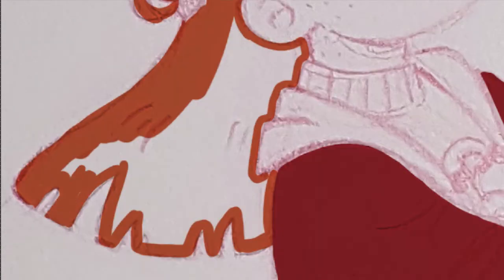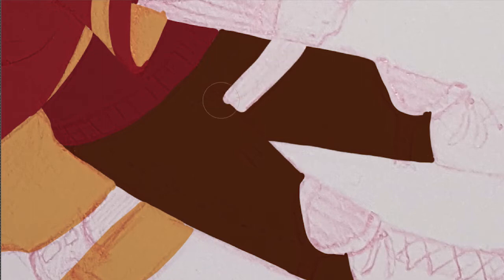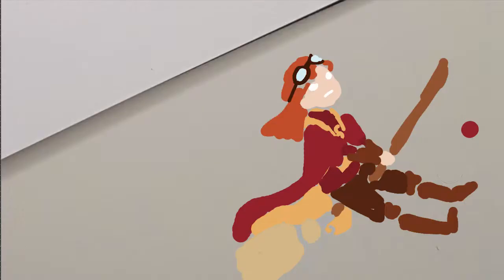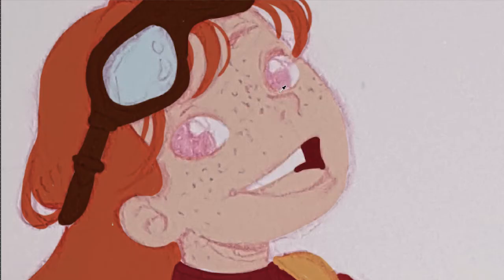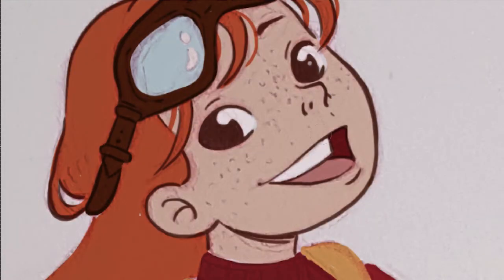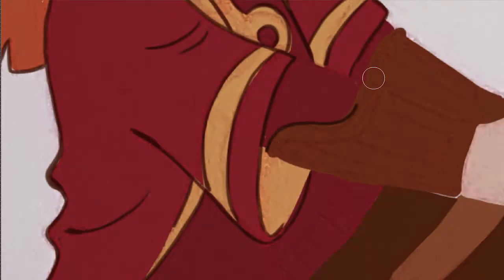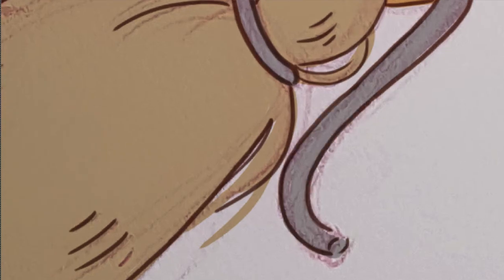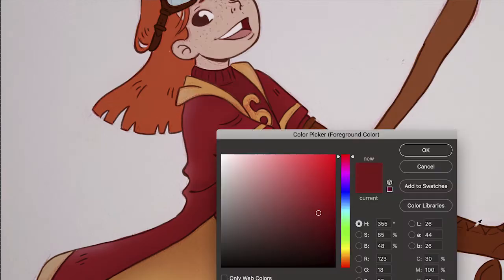Digital Coloring of Sketch | GINNY WEASLEY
This week I tried coloring one of my sketches digitally, something that I have only tried once before. Hope to do more digital coloring of my sketches in the future.

Program: Photoshop CC
Tablet: Wacom Intuos pro large
Editing: Premiere Pro
Screen recorder: QuickTime Player
Microphone: Snowball iCE Blue Microphone
Camera: Samsung Galaxy s6